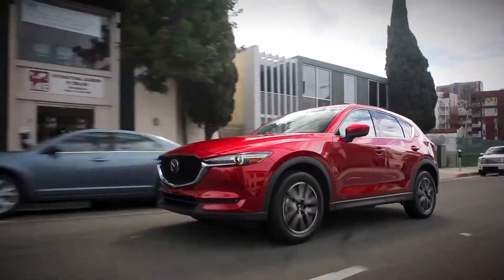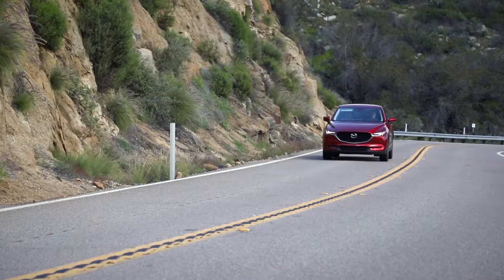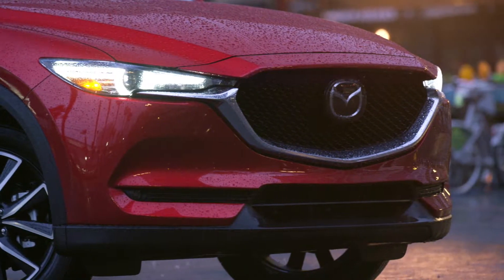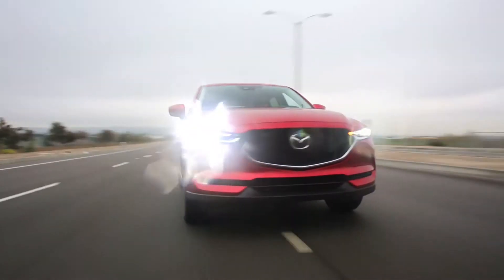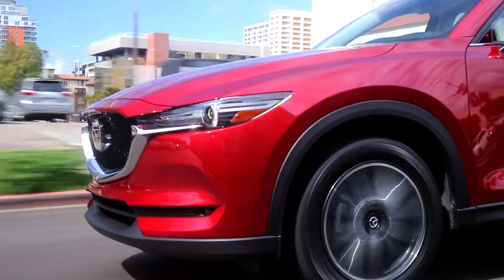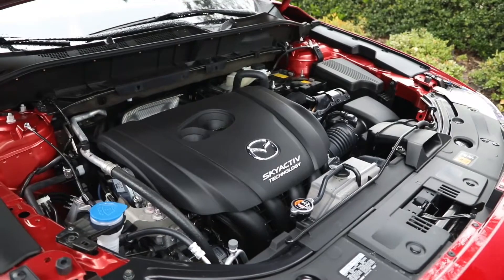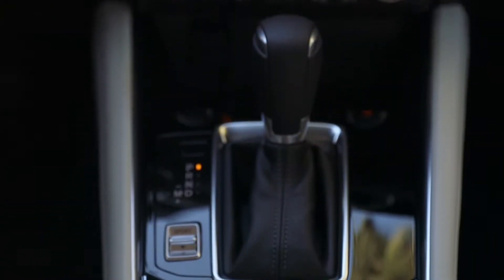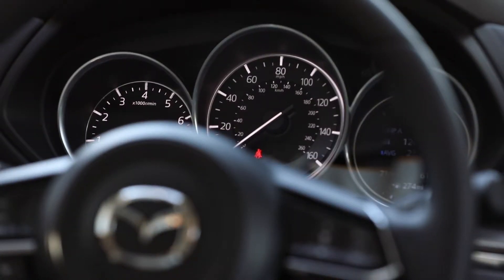First Drive | 2017 Mazda CX-5 | Driving.ca